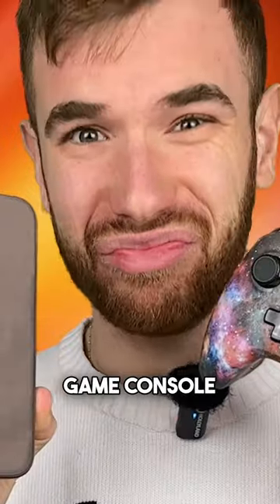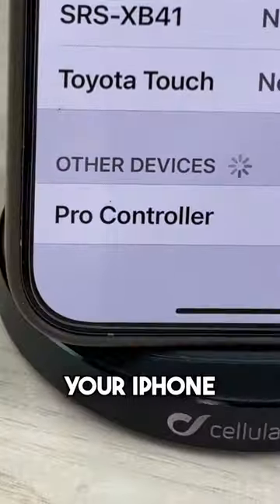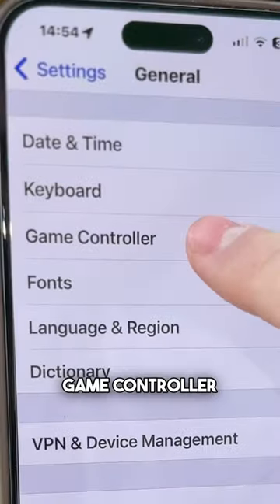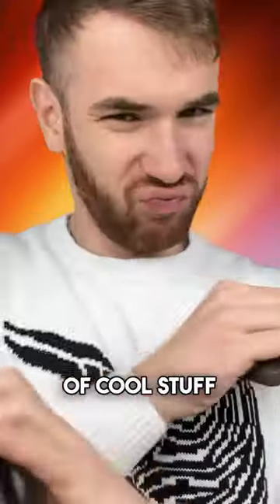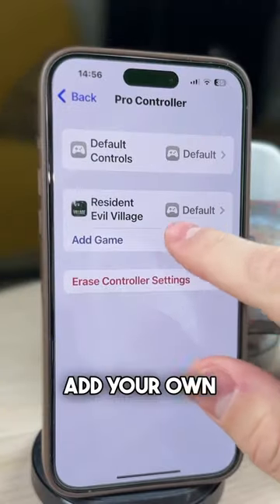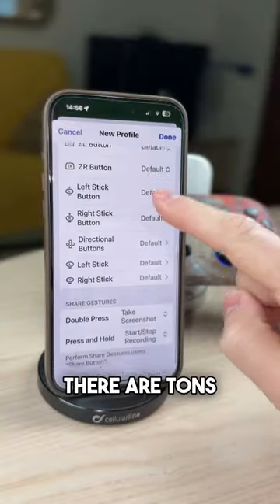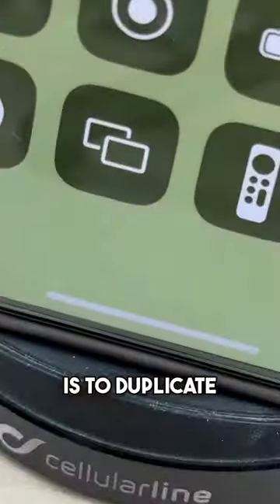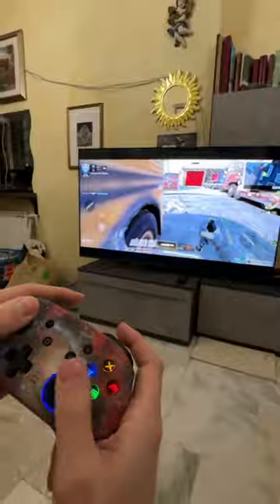THE IPHONE IS A GAMING CONSOLE!